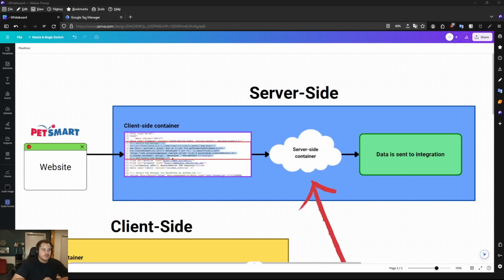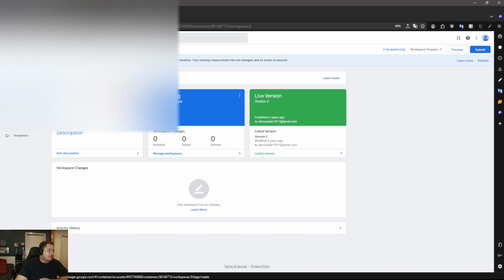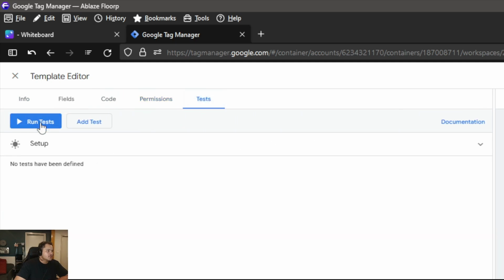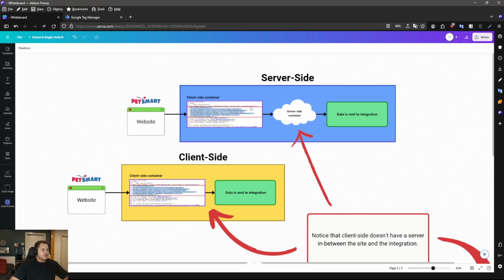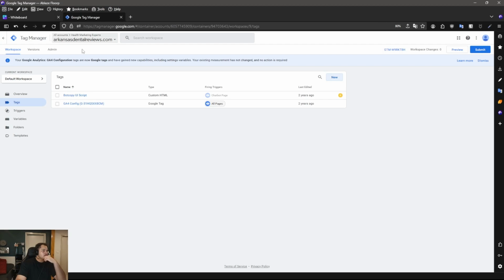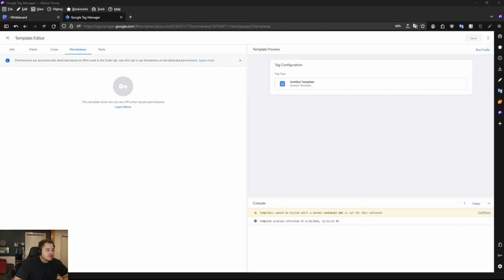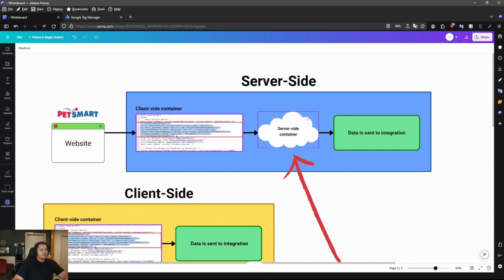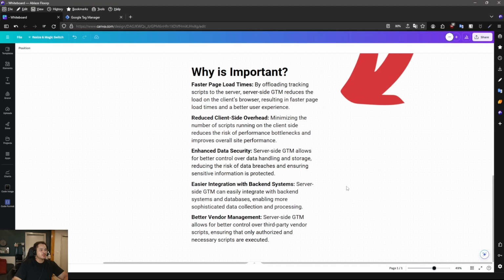Server-side Vs Client-side GTM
In this video, we dive into the key differences between Server-Side and Client-Side Google Tag Manager (GTM) and explore why server-side GTM. We'll discuss how server-side GTM enhances data accuracy and reliability by reducing data loss from ad blockers and browser restrictions, improves website performance with faster page load times, and offers better data security and privacy compliance. Additionally, we'll highlight the benefits of centralized script management, reduced client-side overhead, and the ability to customize data processing before sending it to third-party vendors. Whether you're looking to optimize your marketing efforts or ensure compliance with privacy regulations, understanding the advantages of server-side GTM can help you make more informed decisions for your business.